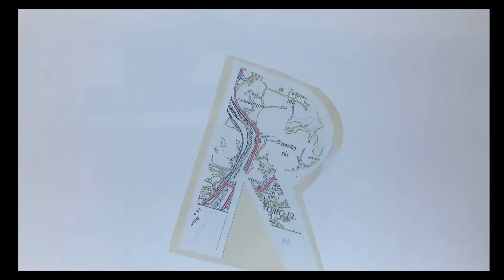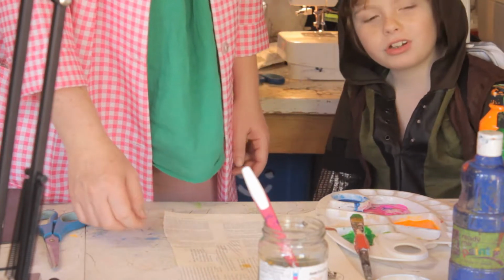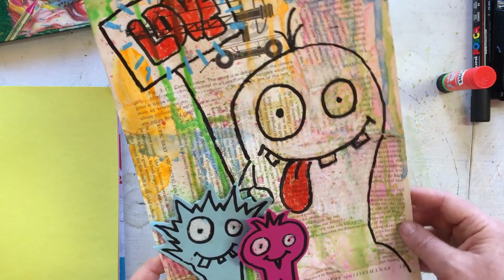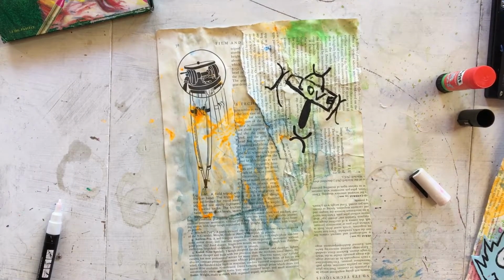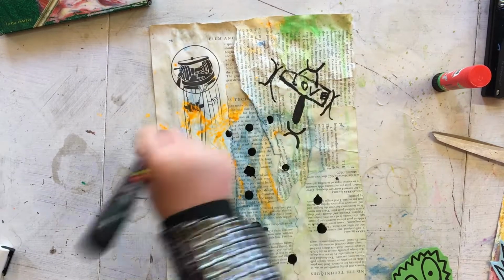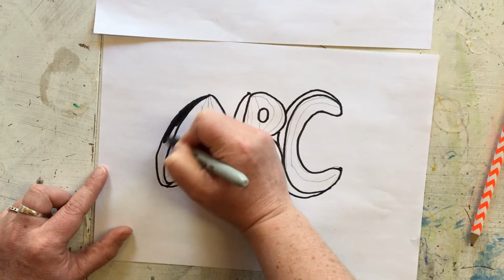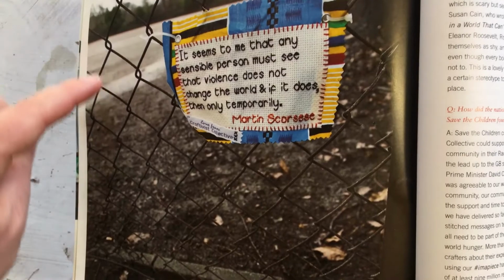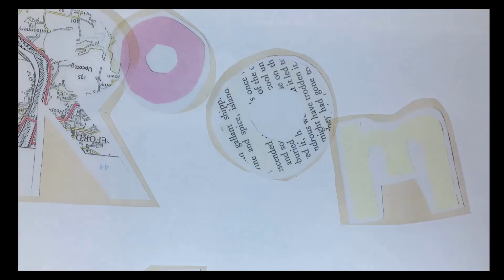Room 13 Art Studio Episode 3